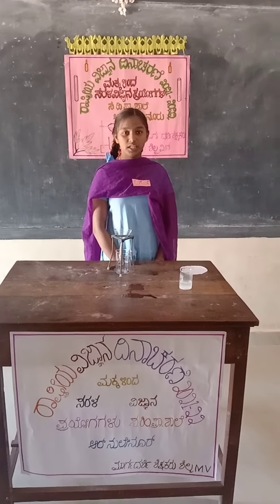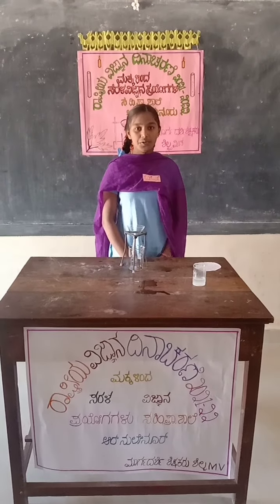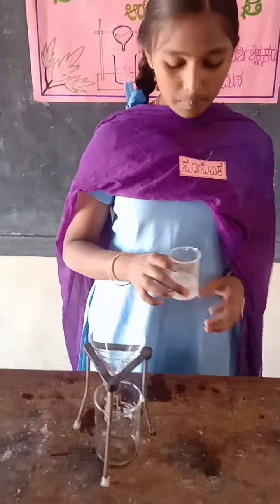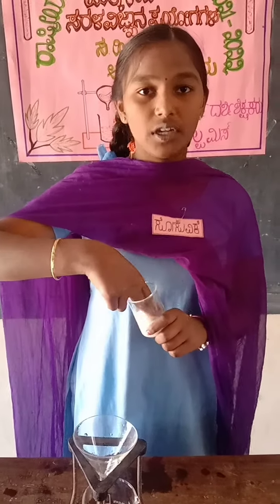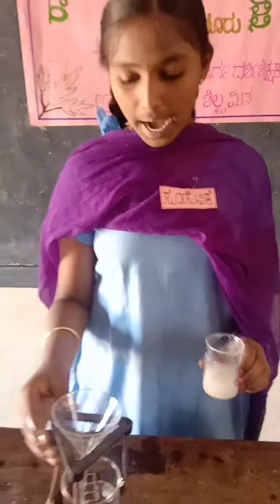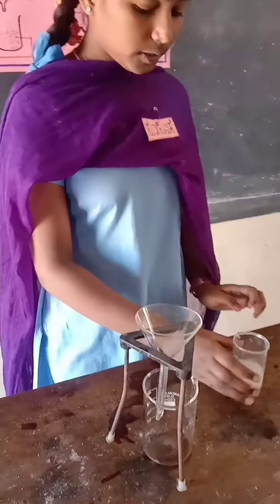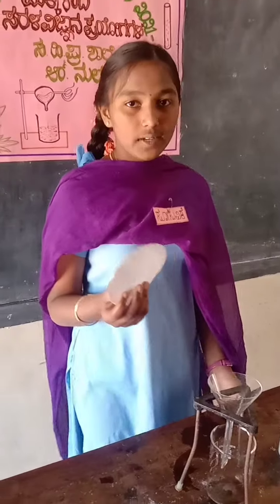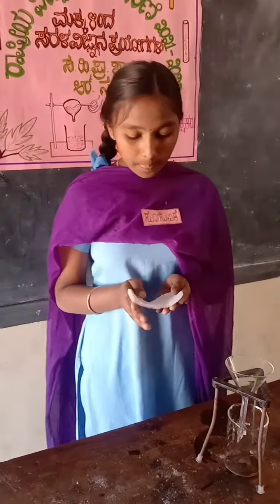Filtration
By Yashaswini 6th